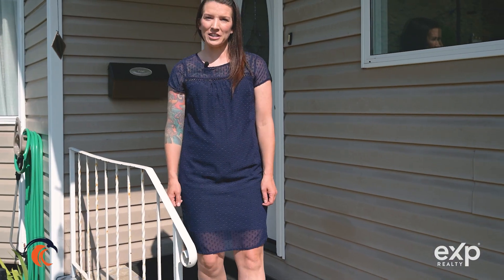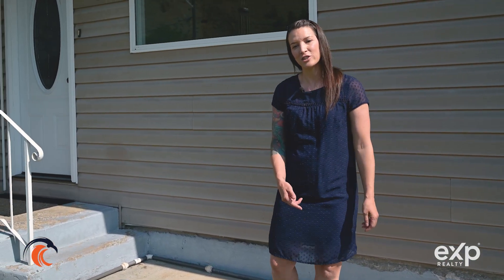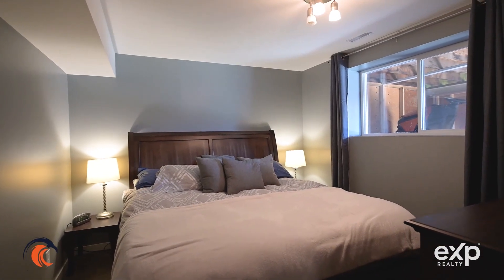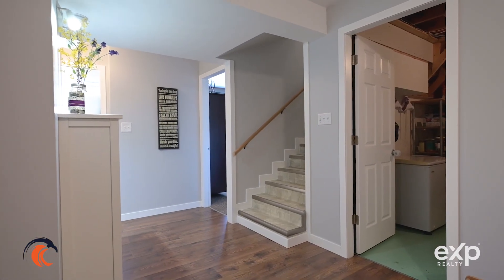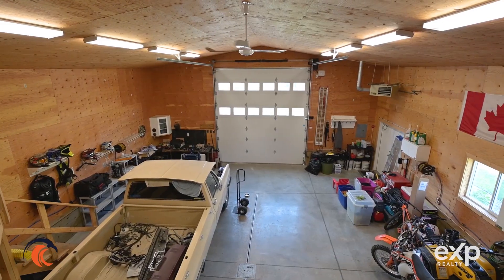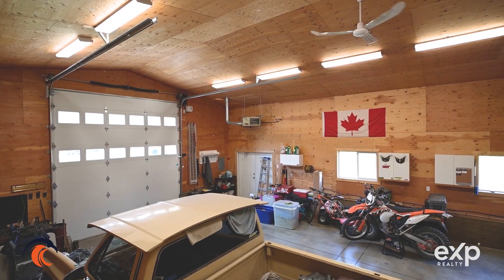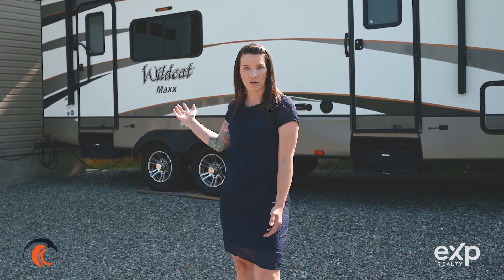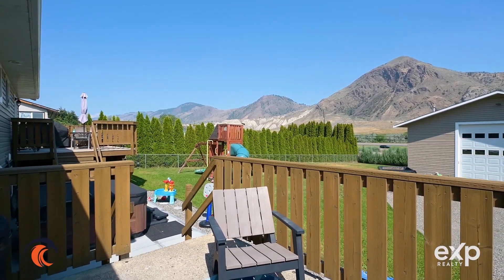2 Kelso Crescent Kamloops, BC | Listed By Erin Sims & Kevin Scharfenberg - EXP Realty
This home won't last long! Welcome to 2 Kelso Crescent in Dallas. This bright, spacious 4 bedroom, 2 bathroom Rancher has seen many updates including HE furnace / AC, roof, flooring, and windows. The main level has 2 bedrooms, 1 bath, a large kitchen, and a bright open living room, with the family room opening onto the sundeck. The basement is fully finished with 2 bedrooms, 3 piece bathroom, a laundry room, and a media room. There is no shortage of storage with a basement storage room, storage shed, and attached 1-car garage. With 200 amp service, and situated on a large 0.34-acre lot, this property boasts a newer hot tub, fully fenced, well-manicured landscaped yard, underground sprinklers, RV parking with Sani-dump, and a new 30x40ft, 1200 sqft detached shop. The dream shop is fully insulated and heated, and has in-floor drainage, a 3-piece bathroom, a workbench area, and loft storage, with plenty of room to keep all your toys or projects. The school bus stops at the end of the street.

Kevin Scharfenberg | REALTOR®
Personal Real Estate Corporation
eXp Realty

1000 CLUBHOUSE DR LOWER, Kamloops, BC V2H 1T9

Helping clients buy and sell homes in the Ashcroft, Cache Creek, Clinton, Savona, and Kamloops areas. We treat every listing as a luxury listing and work hard to market our client's homes to find the right qualified buyers in a timely fashion. When we are helping our clients find a home to purchase, We think the biggest thing is to listen to what it is our buyers are actually looking for in a home. We listen and work hard to find our buyers the perfect home for the best price.

Kevin Scharfenberg Personal Real Estate Corporation Exp Realty

Cache Creek Realtor, Kamloops Realtor, Ashcroft Realtor, Savona Realtor, Clinton Realtor